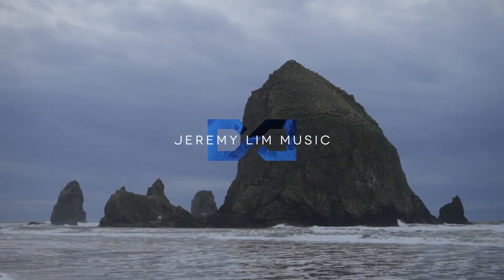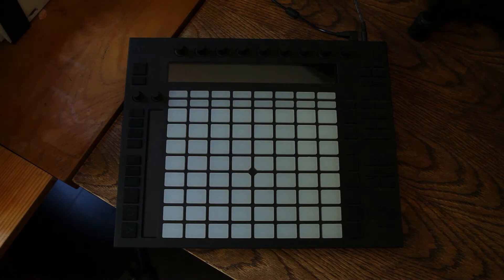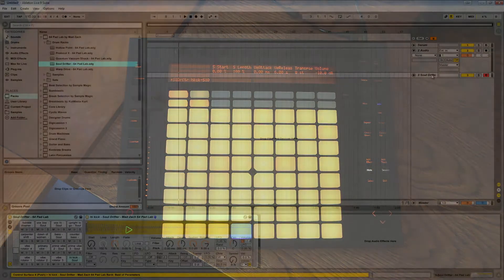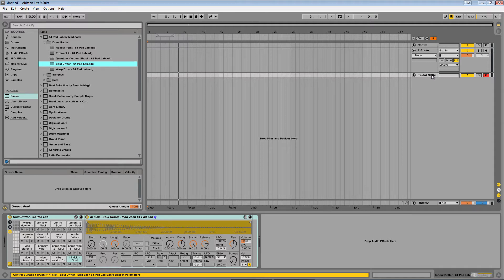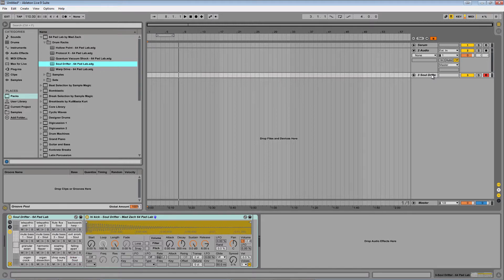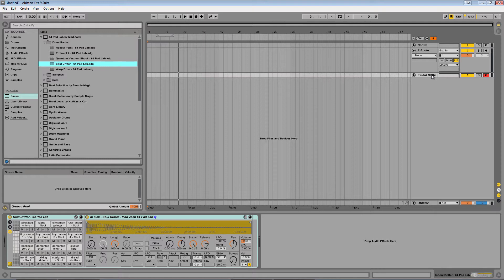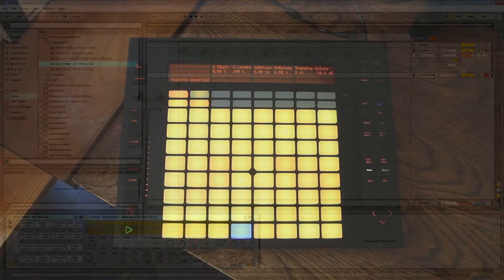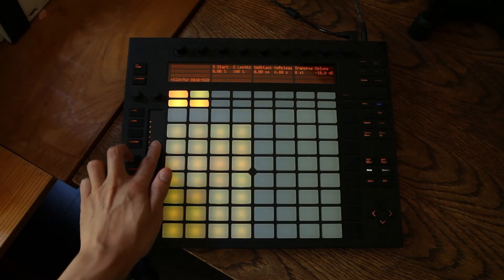How to Use 64 Pads with Ableton Push - Ableton Live Quick Start Tutorial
Ableton Live 9.2 is out and we finally get to use 64 pads with drum racks!  Here's a 60 second look at how to get started.